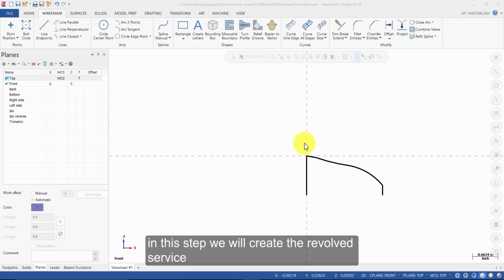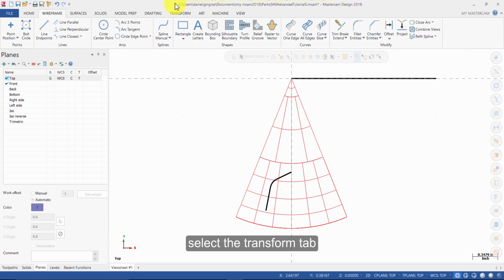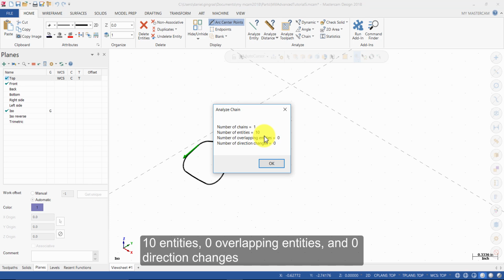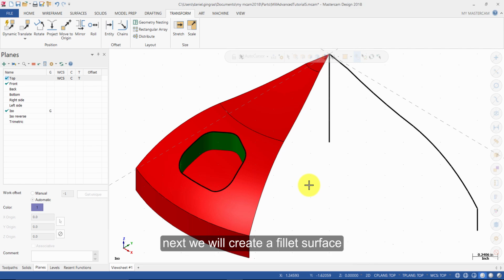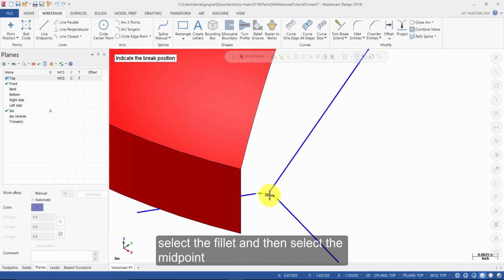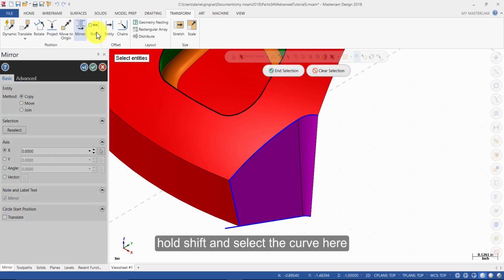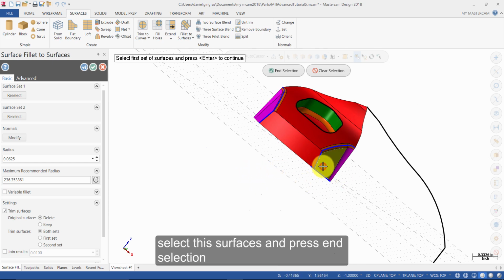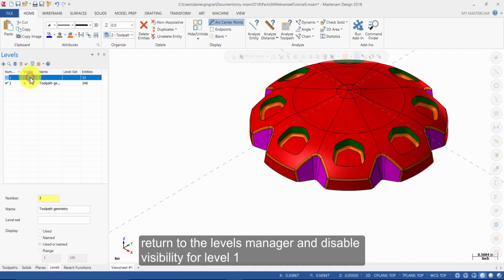2 Geometry Creation Part 2